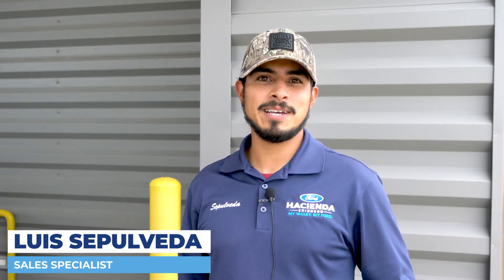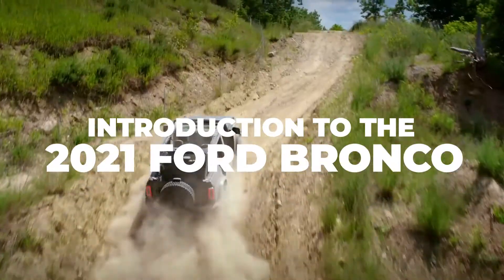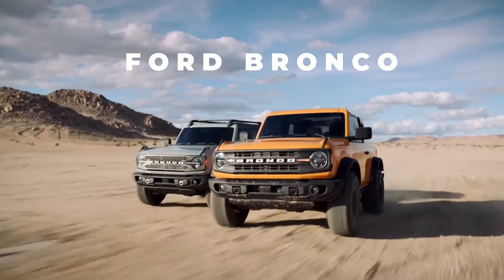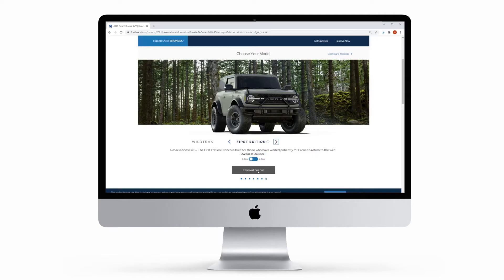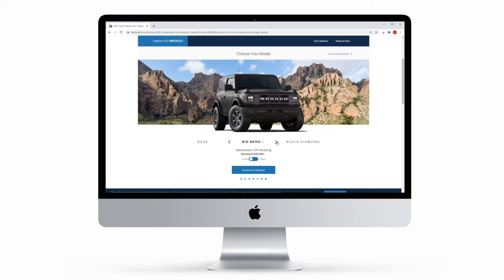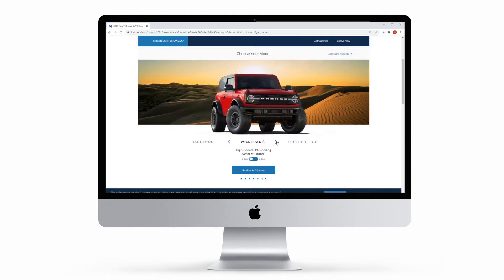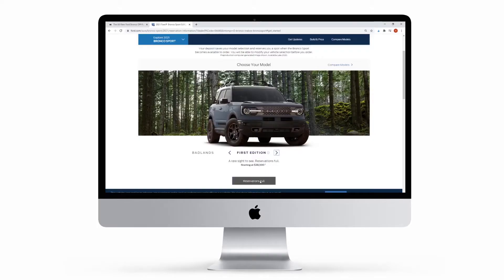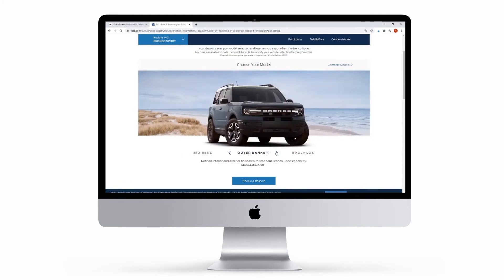Introducing The 2021 Ford Bronco Models!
Luis breaks down your basic 2021 Ford Bronco Models
Which one are you ordering? 😎🔥

It's a lot to wrap your head around but at Hacienda Ford we do our best to make the car buying experience an easy one. We're the kind of Edinburg, TX car dealer that helps you decide exactly what you're looking for. We won't ever make a sale that our customers will end up being unhappy with. We're proud to be the type of Edinburg, TX Ford dealer that strives for 100% customer satisfaction.